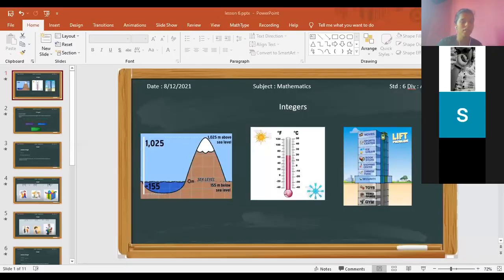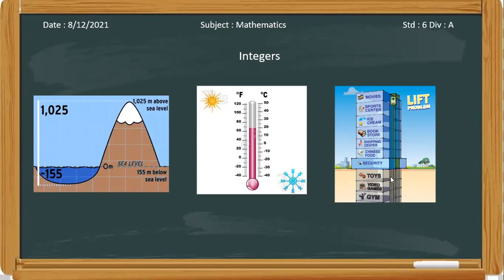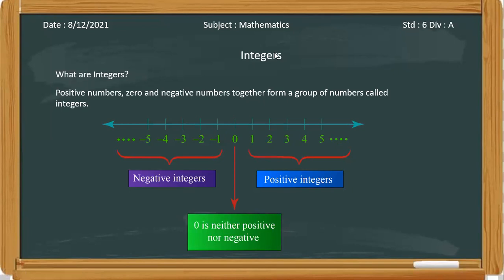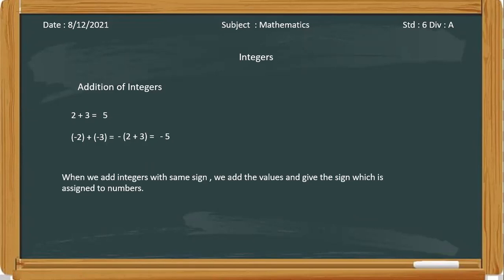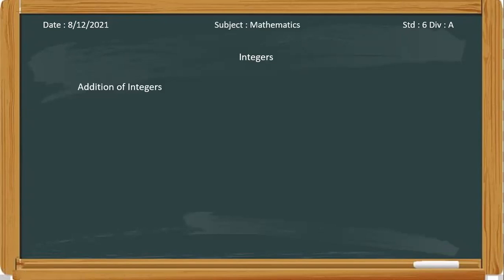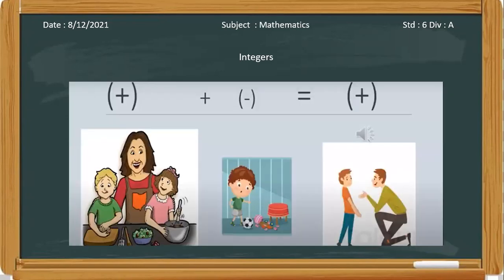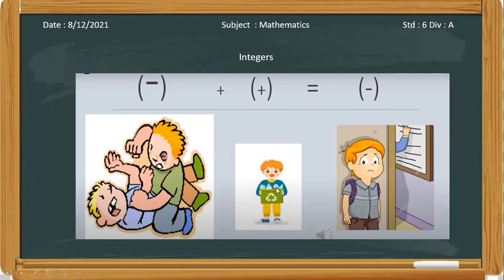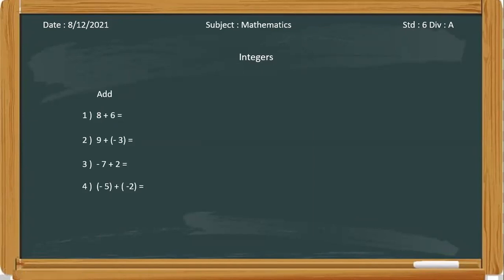52. Mitali angane, GES, sem 3 internship, std 6, lesson 6, integers